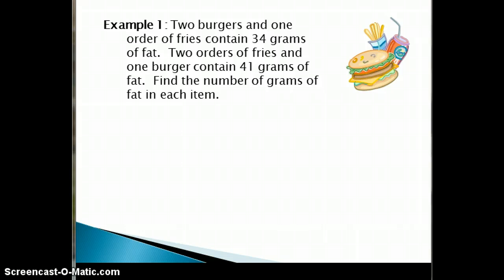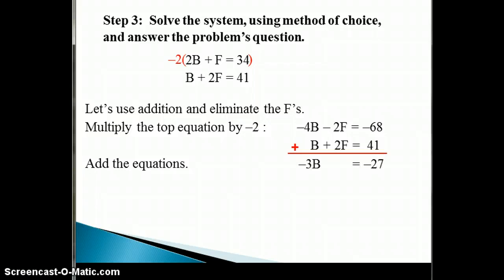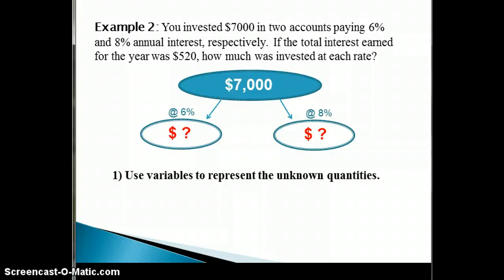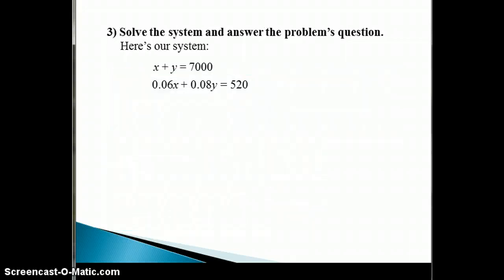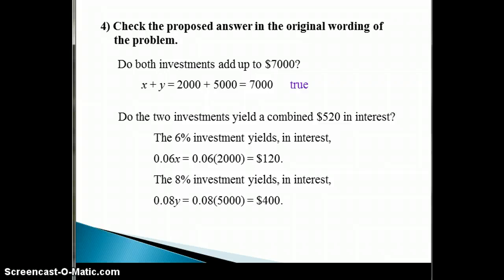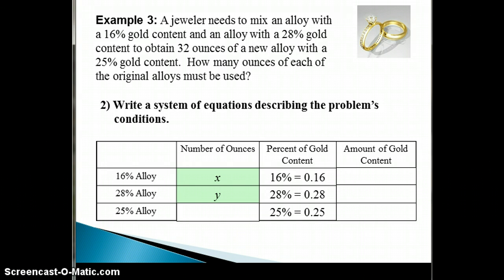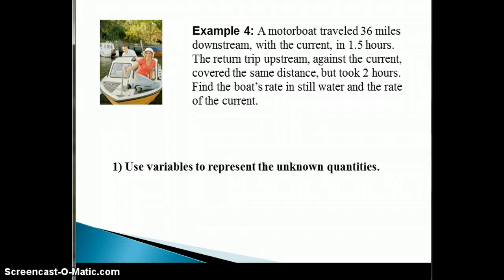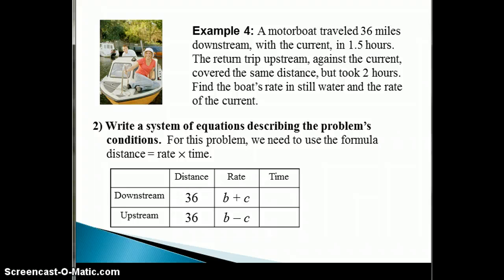Section 4.4 Video.mp4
Solving applications problems using systems of linear equations